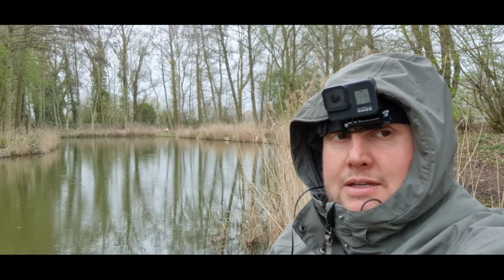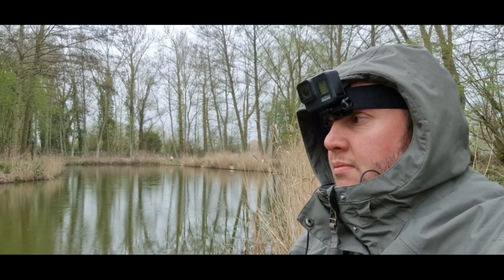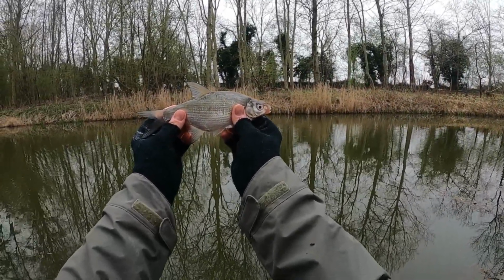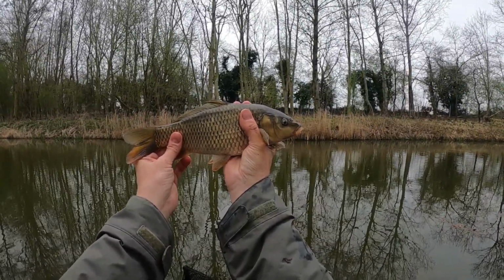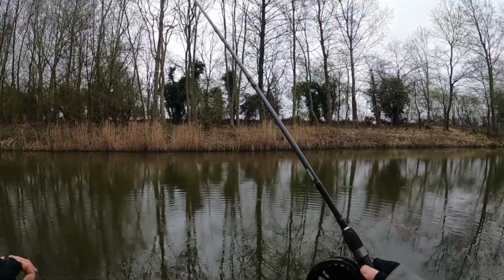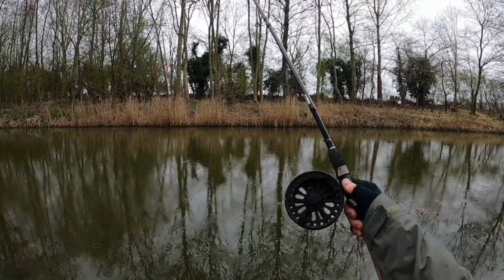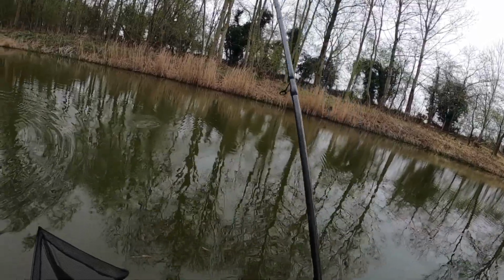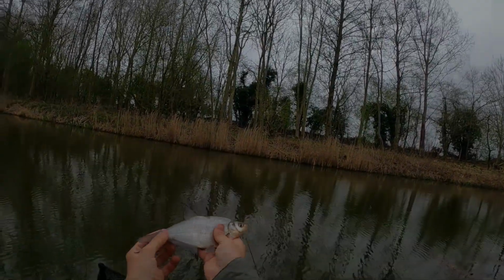Centrepin Fishing a Well Stocked Pond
A cracking little unexpected session on one of my favourite ponds.